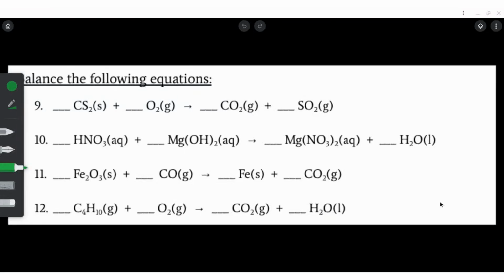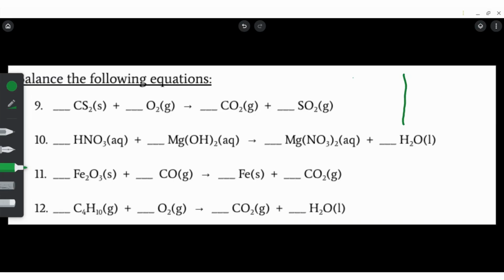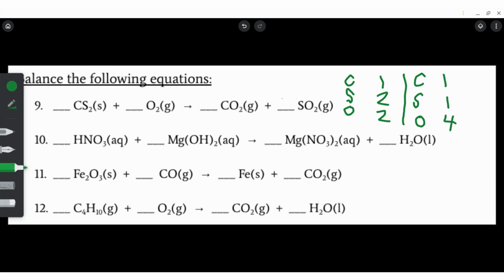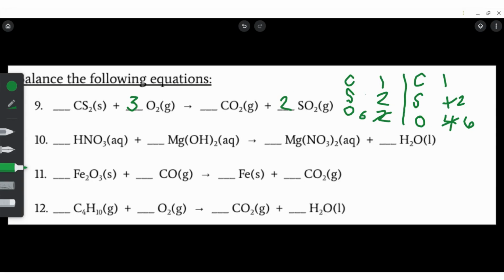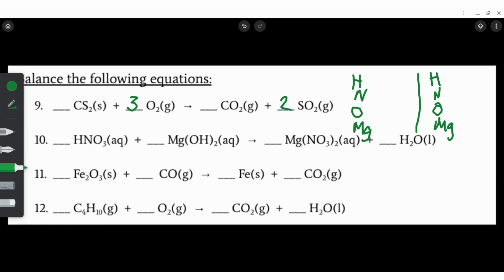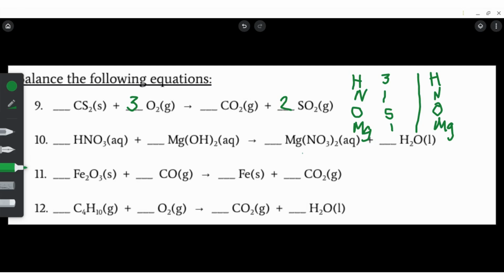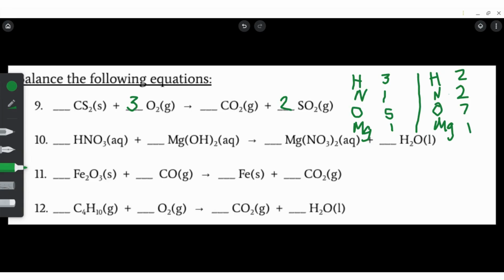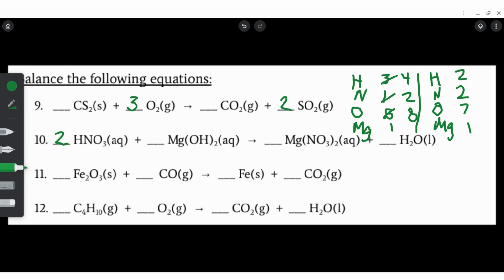CFA 3.2A Questions 9-10